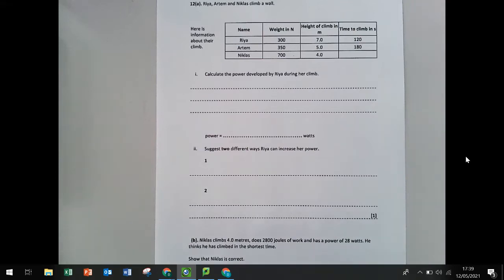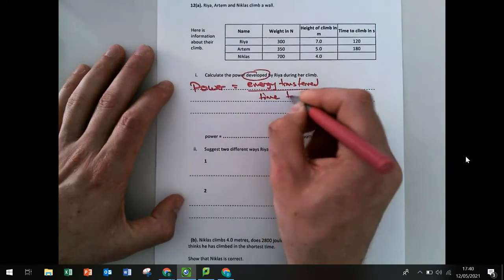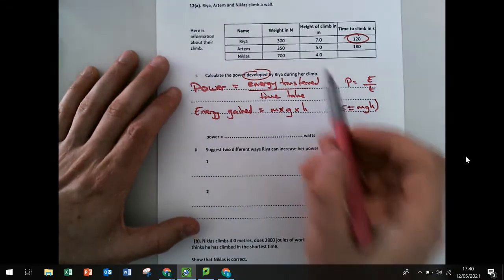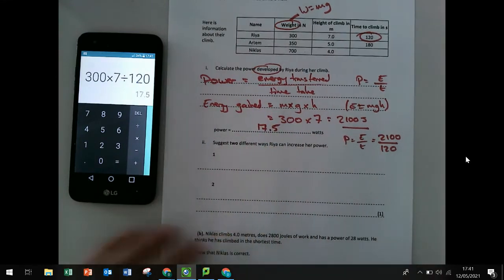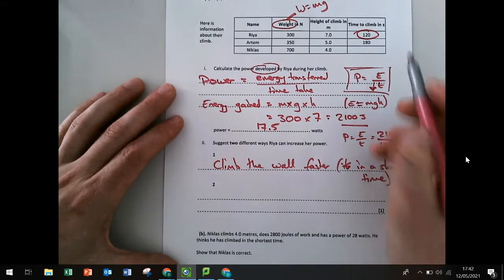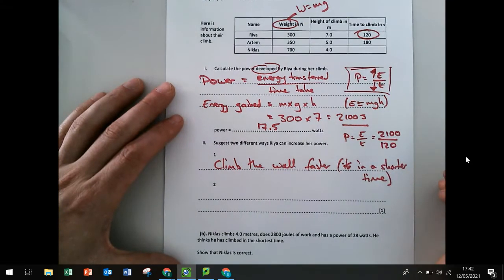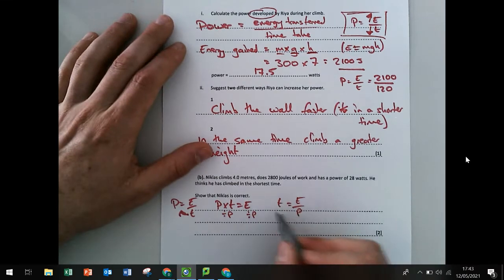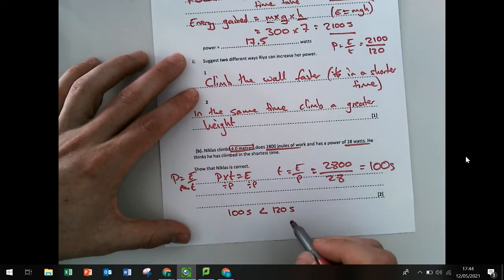Power and Gravitational Potential Energy - GCSE Worked Exam Question - Forces and Energy